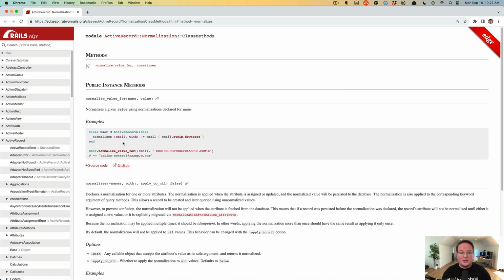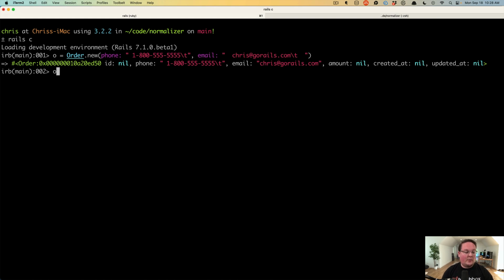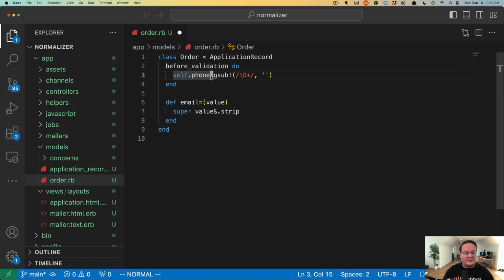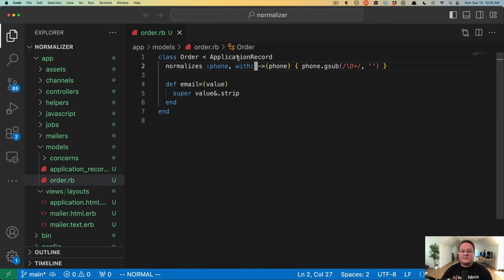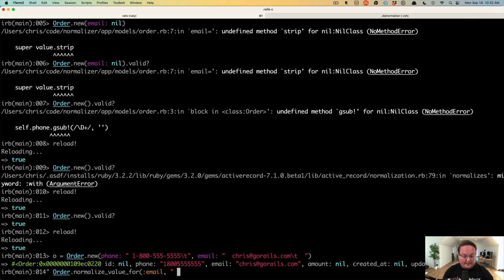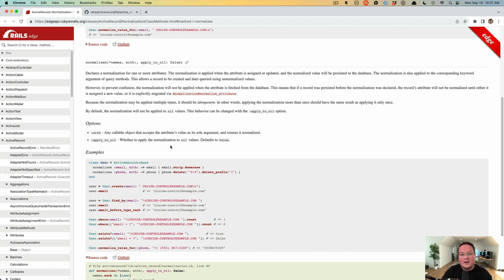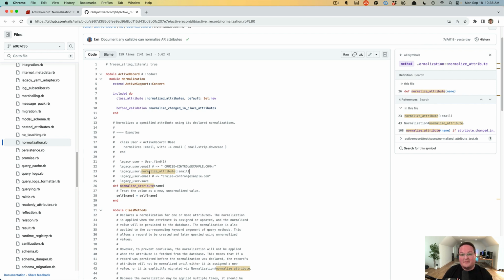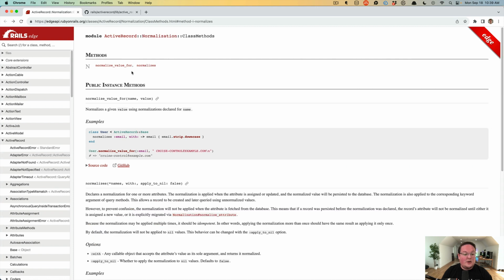Rails 7.1 Normalizes